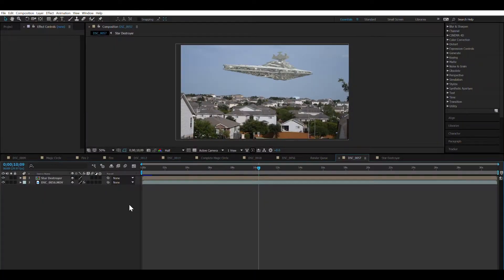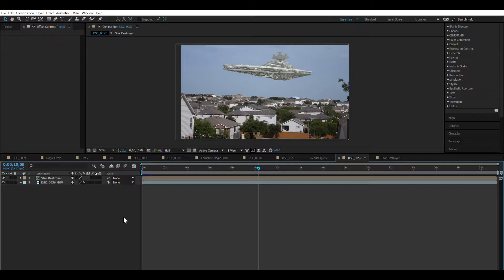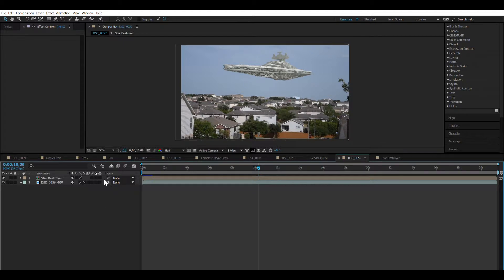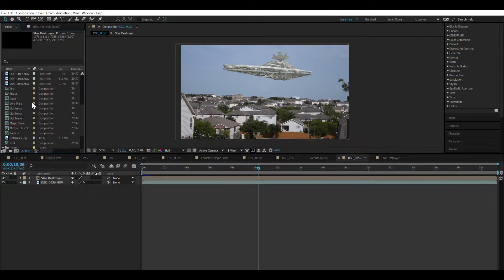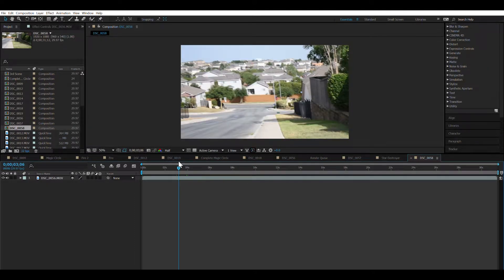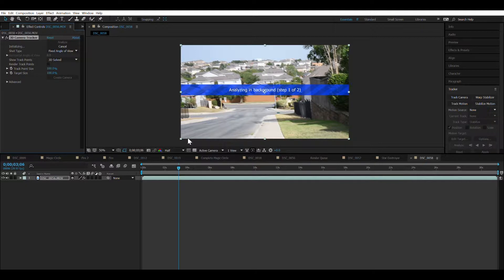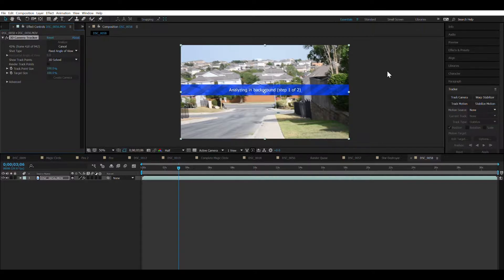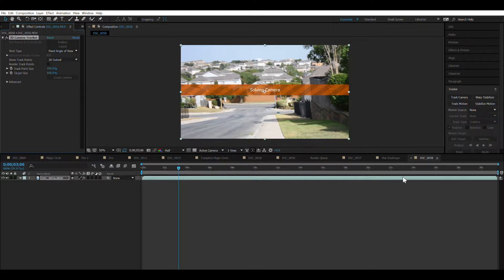Star Wars Star Destroyer Effect-After Effects Tutorial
Time to Place a Realistic Star Destroyer In The Sky!
With no plugins!
Requirements: After Effects, A Video Footage, A Image of the Object.